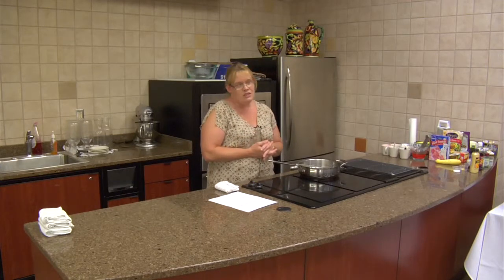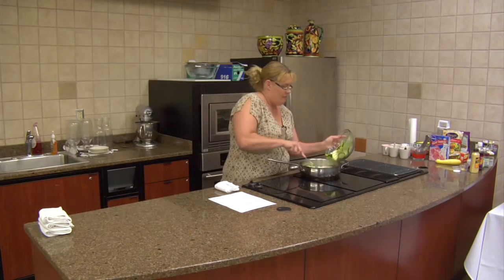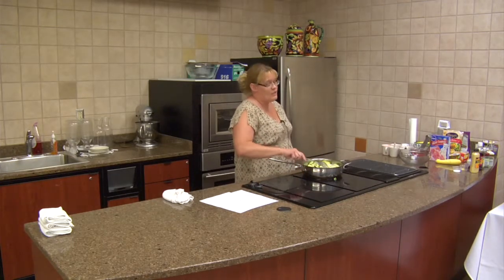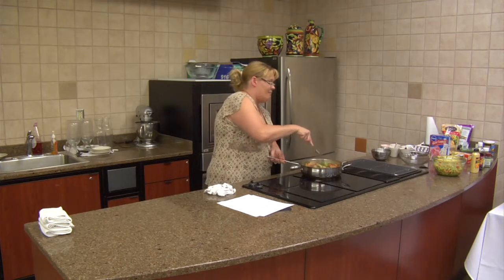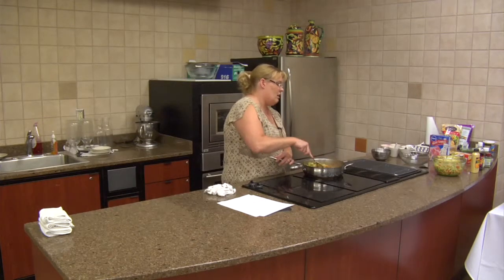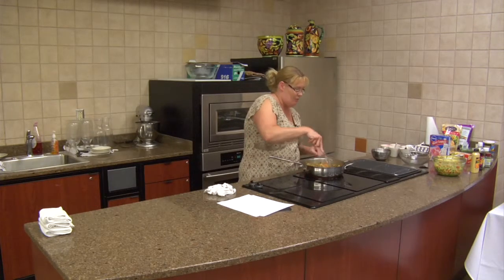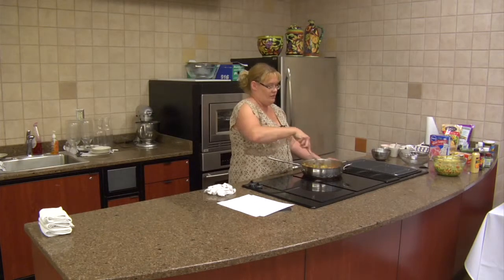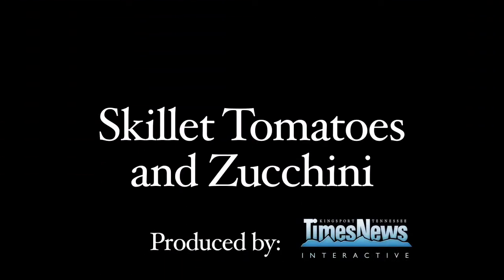Recipe Skillet Tomatoes and Zucchini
2 tbs butter or margarine
2 small zucchini, sliced
1 medium onion, sliced
2 medium tomatoes, sliced
½ tsp garlic salt
¼ tsp  chopped fresh basil
Dash of pepper
1 c shredded mozzarella cheese
1 c seasoned croutons

In a large skillet on medium head melt butter or margarine.  Add the zucchini and onion and sauté until tender.   Add tomatoes, garlic salt, basil and pepper.  Cover and cook until the tomatoes are tender.  Remove from heat and sprinkle with the cheese and croutons.  Cover and allow the dish to stand for 2-3 minutes until the cheese melts.